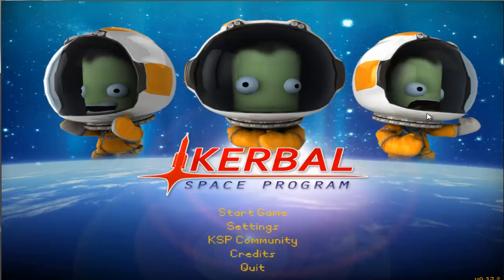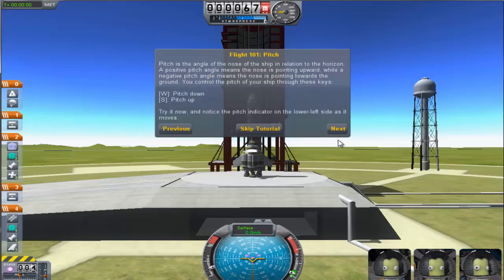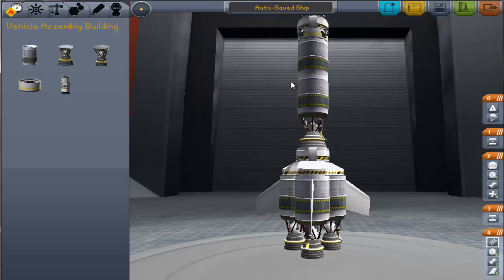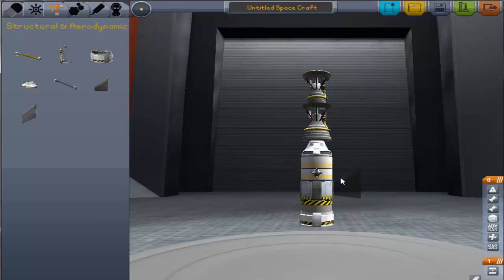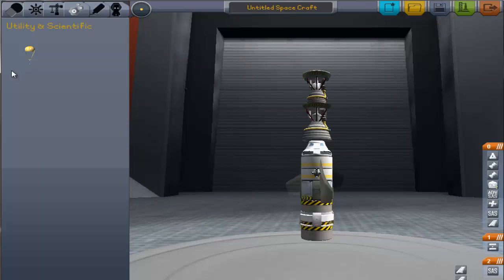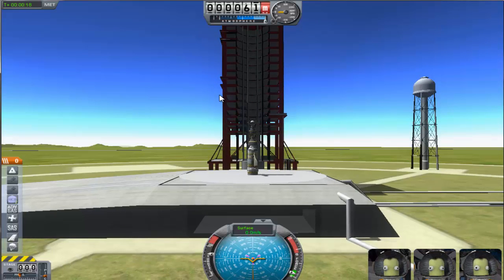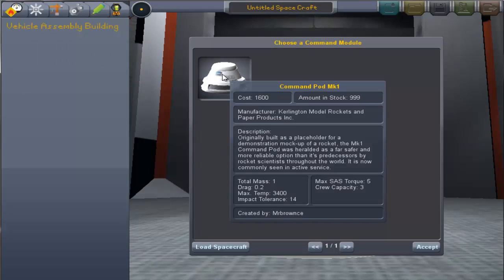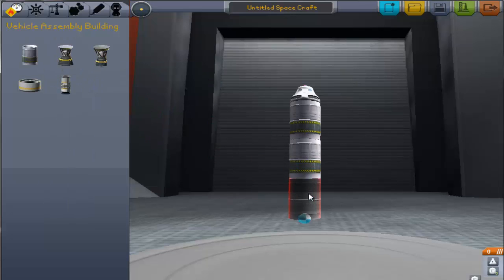Kerbal Space Program ep.1 WHAT AM I DOING?!!?!?!?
i have absolutely no idea what this game is but of well